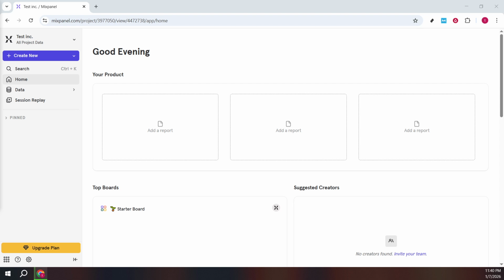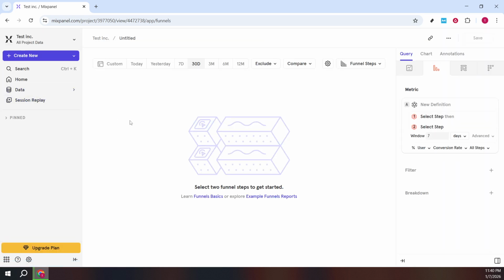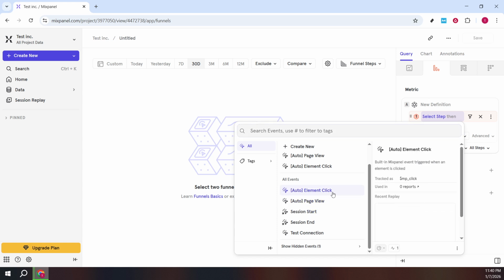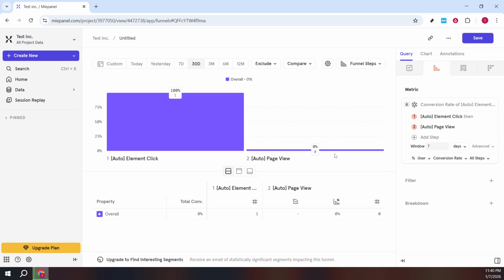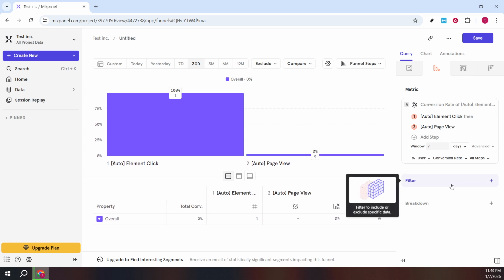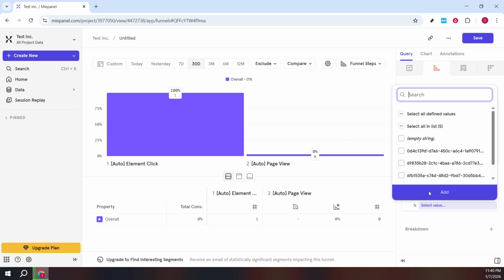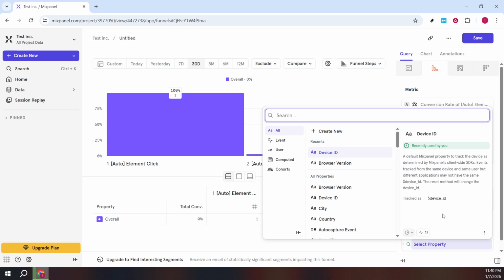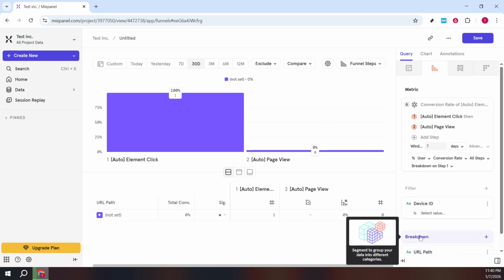How To Use Funnels In Mixpanel [2026 Guide]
How To Use Funnels In Mixpanel